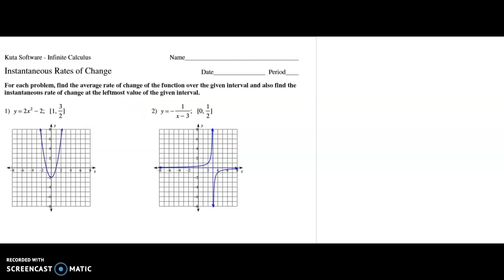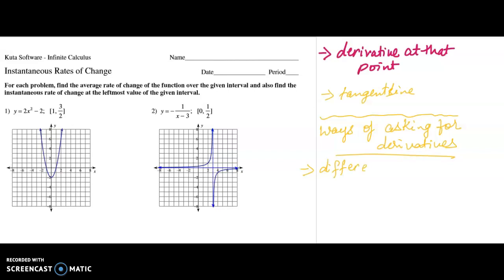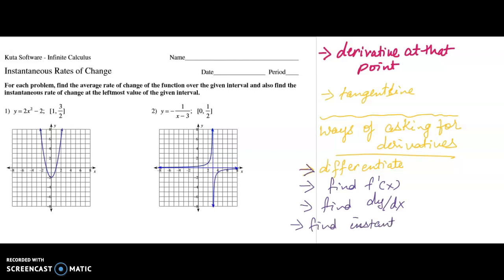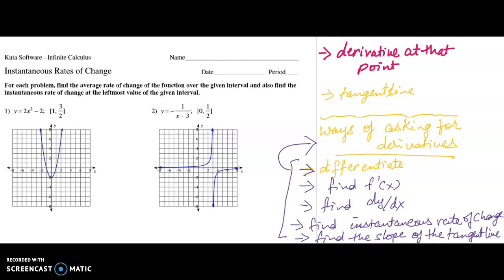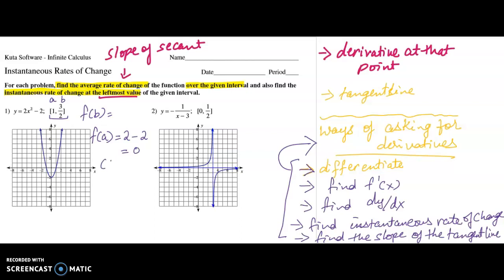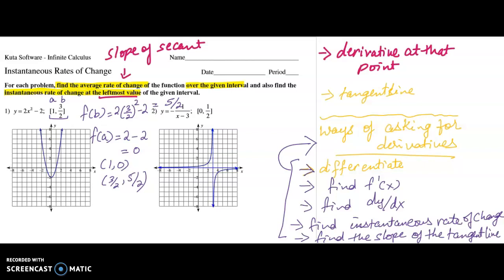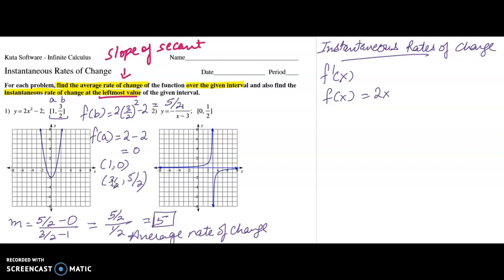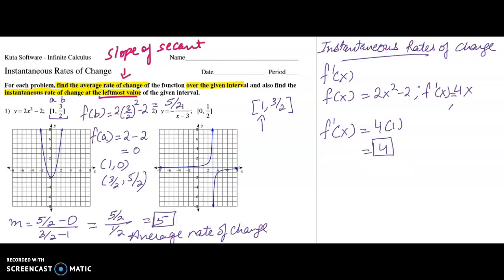KutaSoftware Instantaneous Rates of Change #1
Kuta #1 Instantaneous Rates of Change